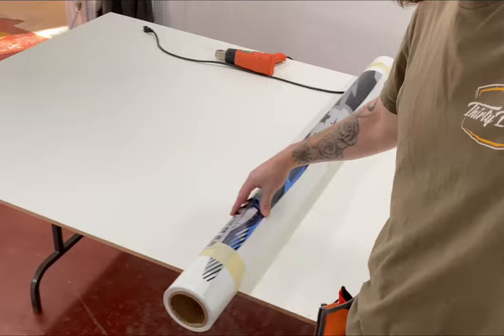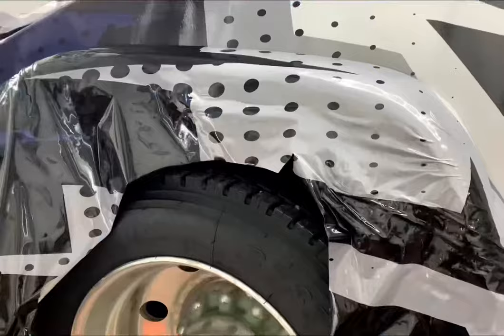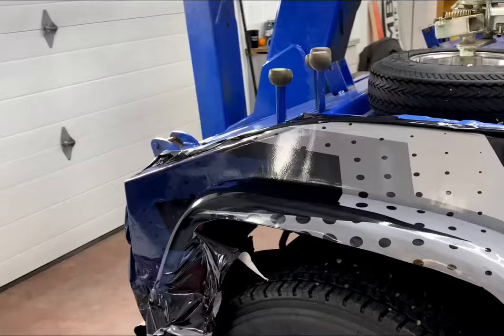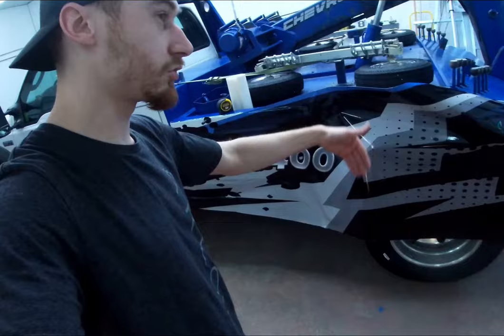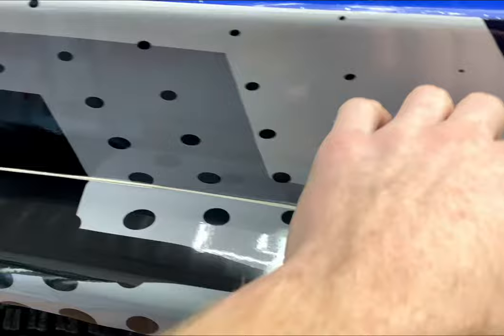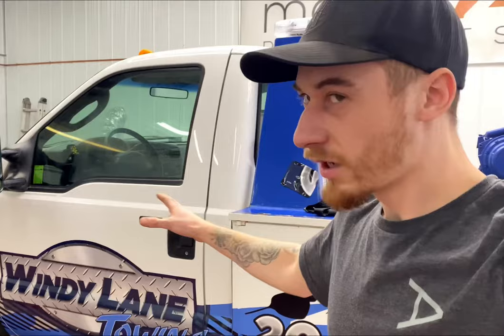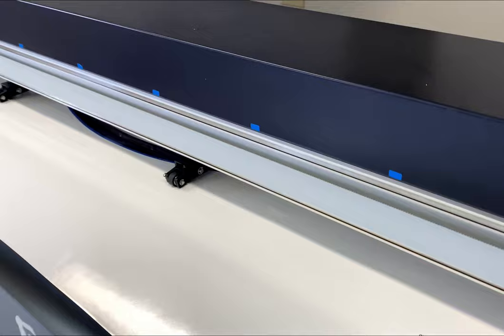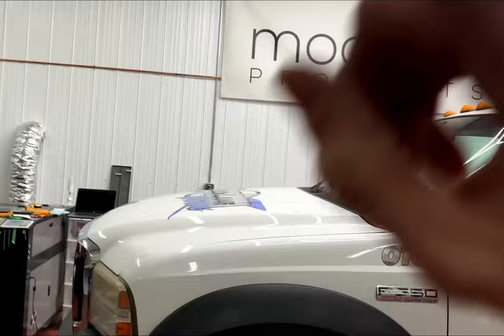Wrapping a Tow Truck with a custom printed wrap.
Installing a custom printed vinyl wrap on a tow truck using Arlon SLX Plus cast print media vinyl. This wrap was printed on an epson printer. Also explain how to deal with wrapping a vehicle that has rust.